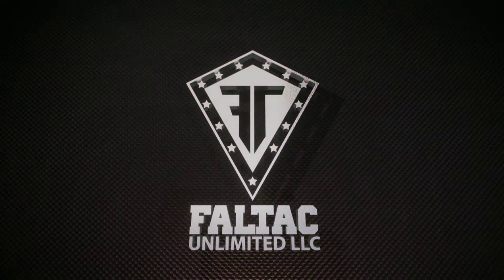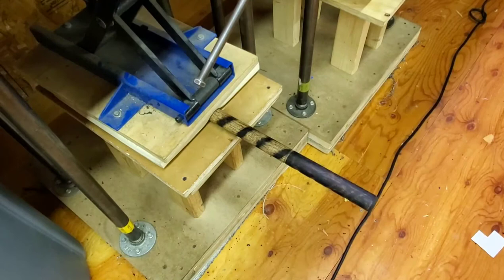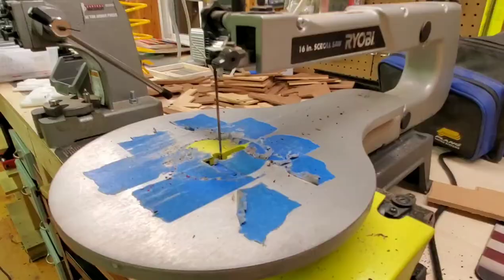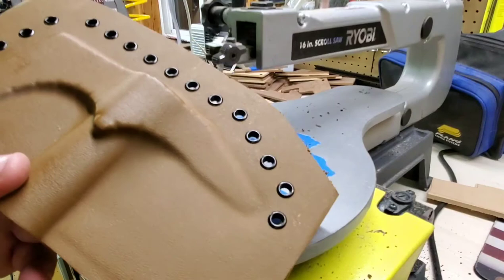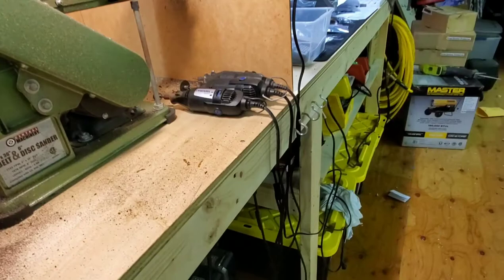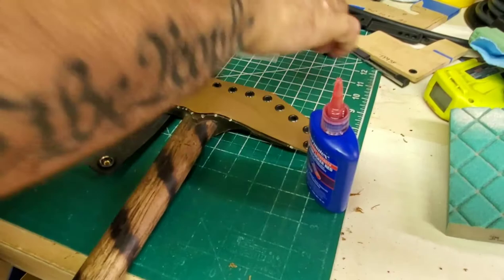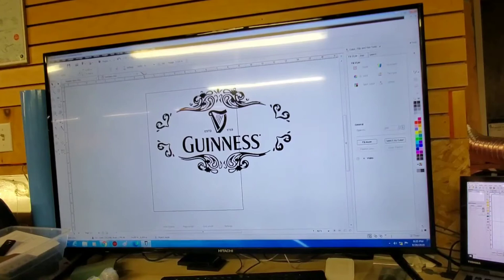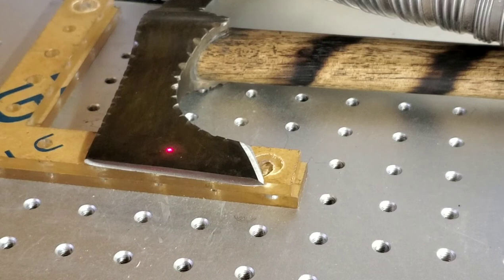Making a kydex sheath for a hatchet or axe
In this video I show you how to make a kydex sheath for battle axes or hatchets. These have to be the easiest things to make out of kydex.  Literally press.  Drill holes. And cut the outline of the blade out. Watch and enjoy. Bonus content of lasering at the end. Don't miss it!